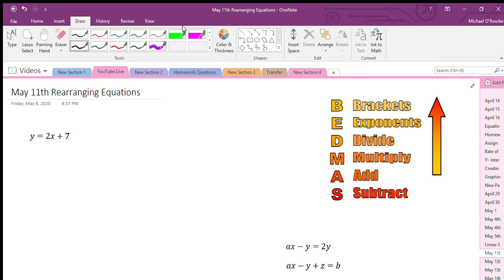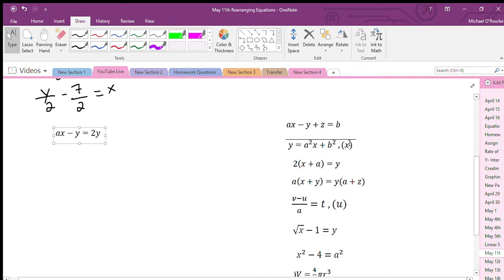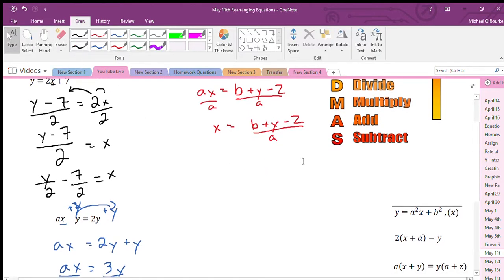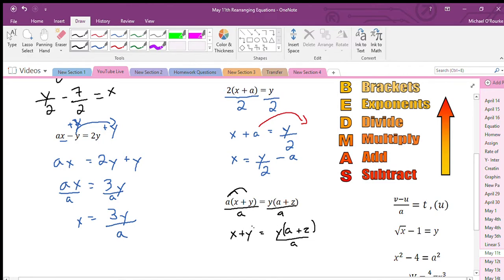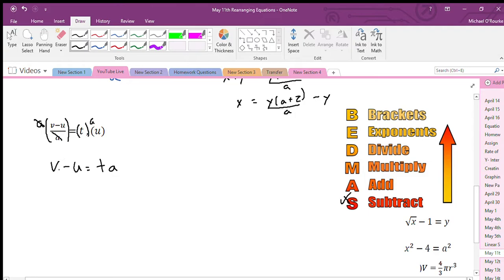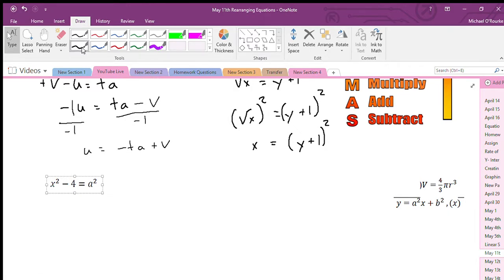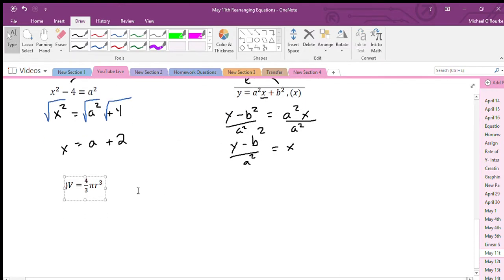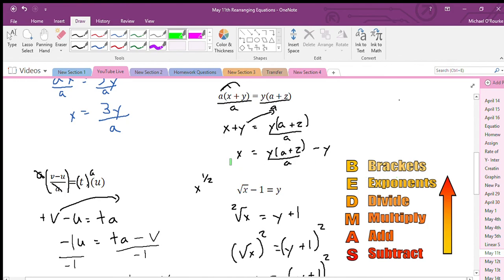May 11th Rearranging Equations